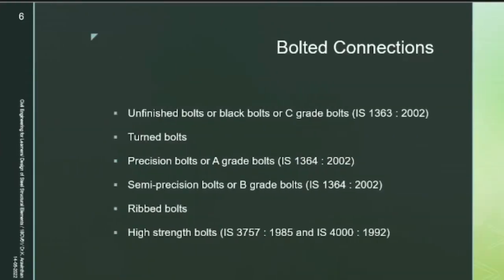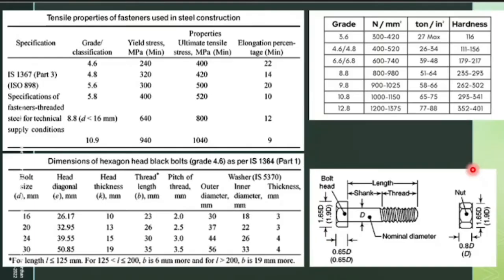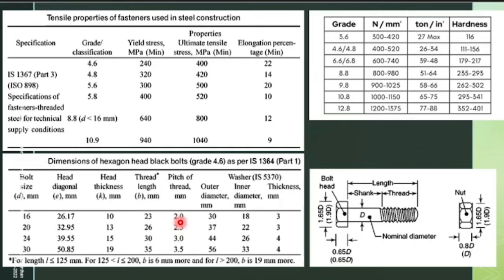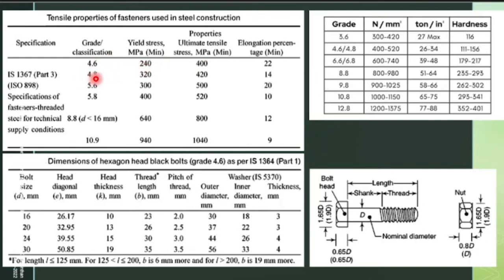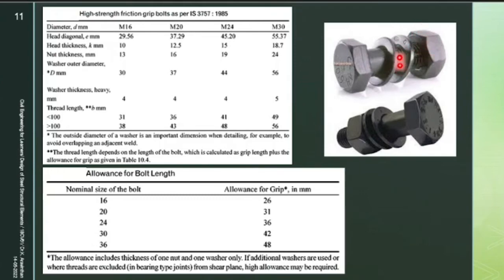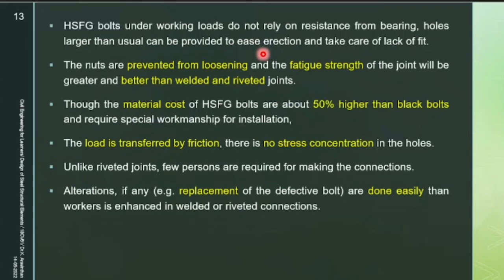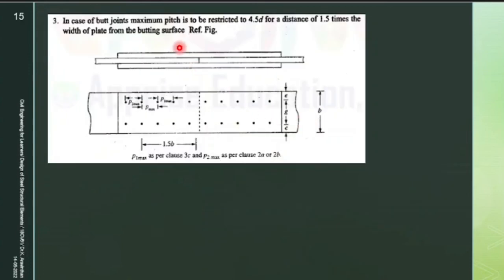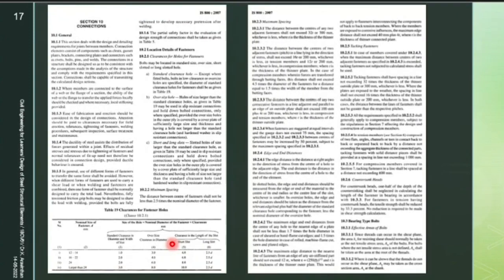Types of Bolts 2-2|HSFG,Specifications,Advantages| Design of Steel Structural elements|18cv61